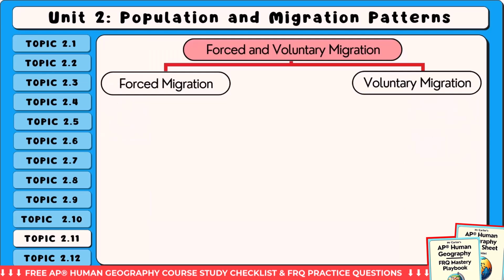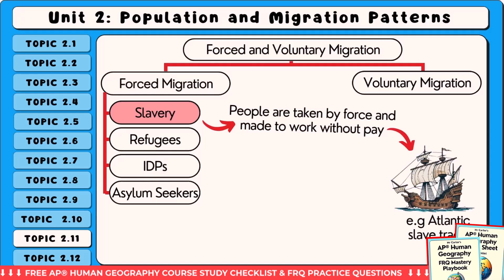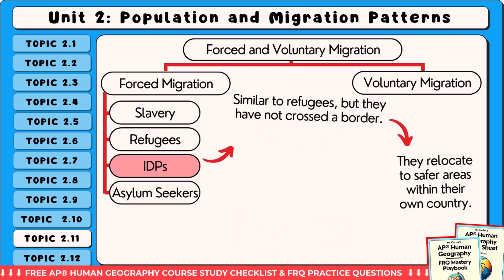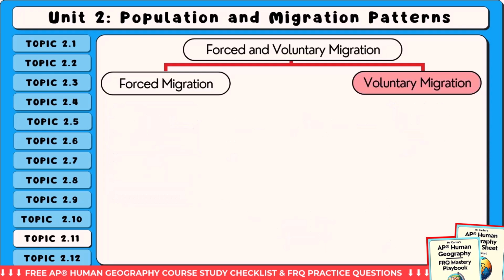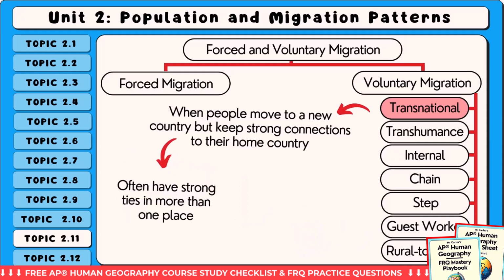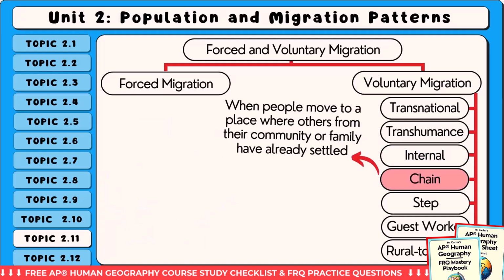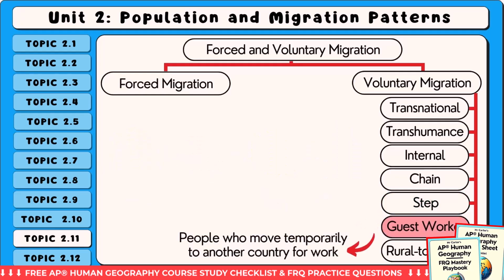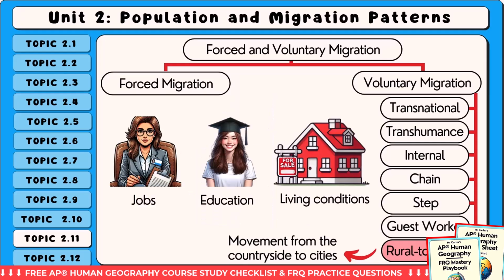Forced vs Voluntary Migration (AP Human Geography)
Get Mr Carter's COMPLETELY FREE AP Human Geography Checklist and 5 FRQ practice questions